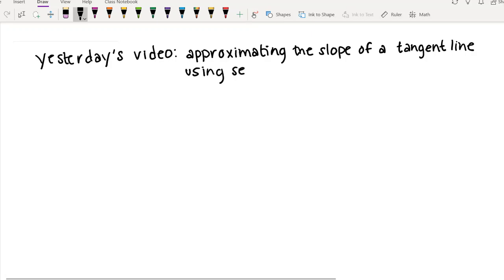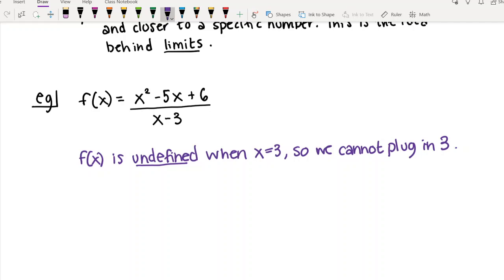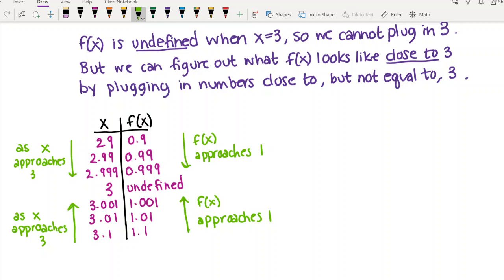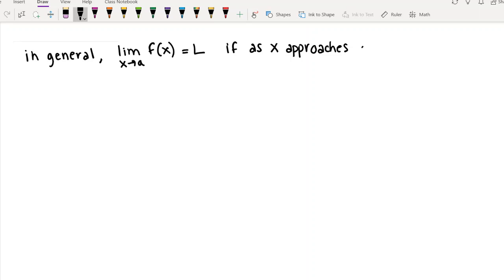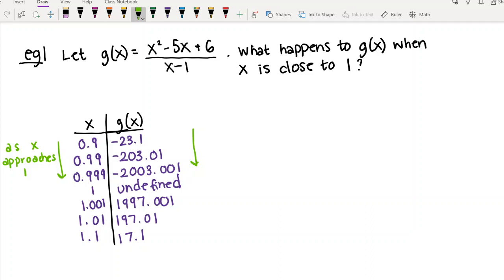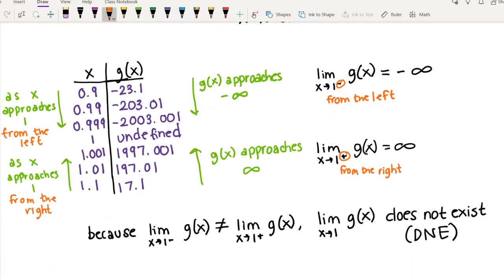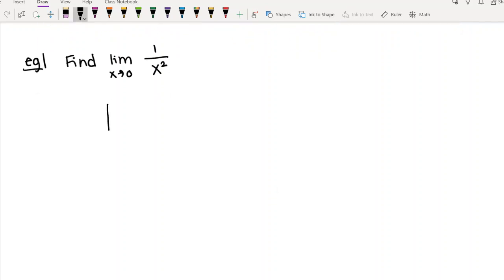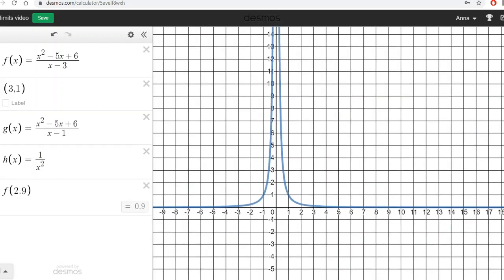151 Week 1: Wednesday (2.2: Introduction to Limits)